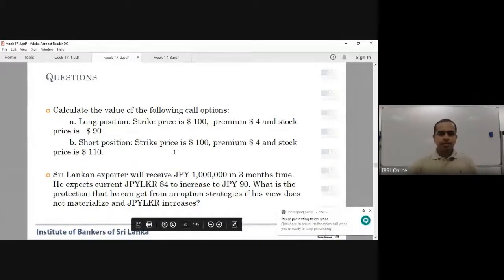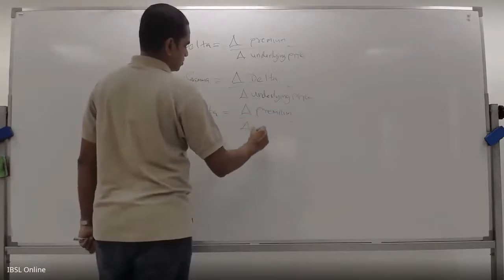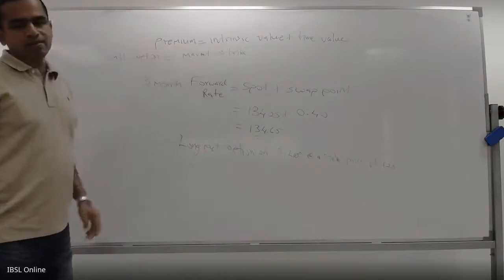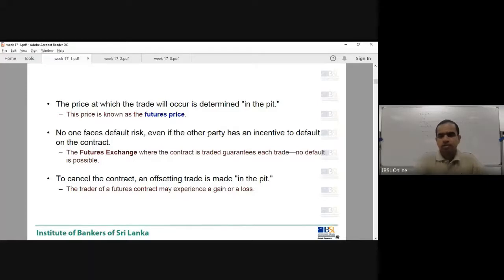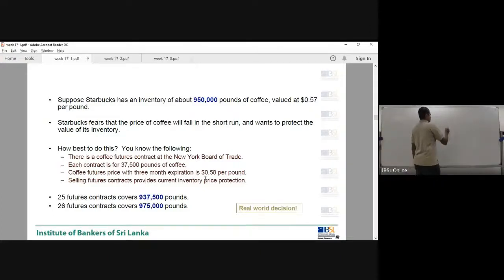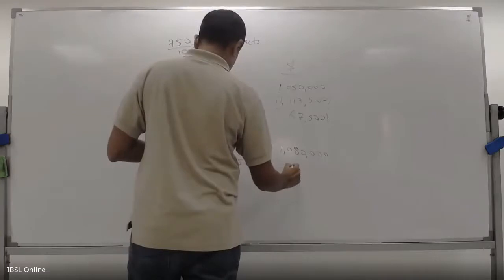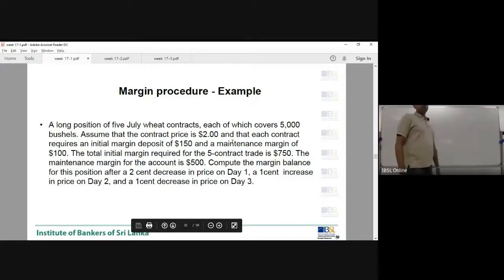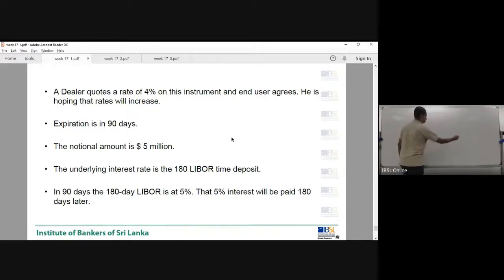D02 E 201 V 26 09 2020